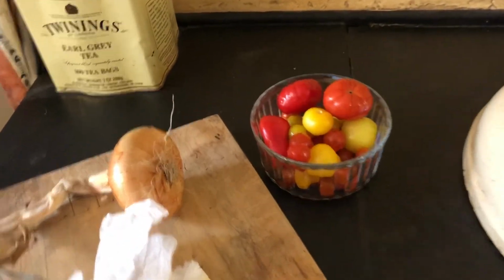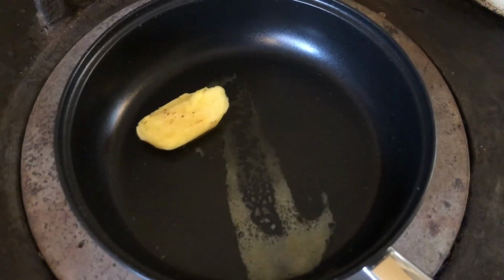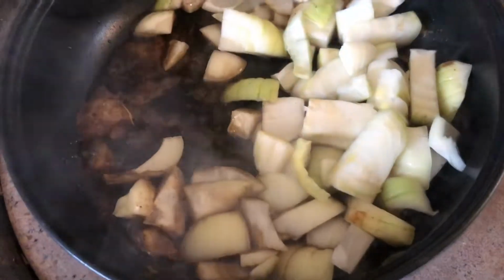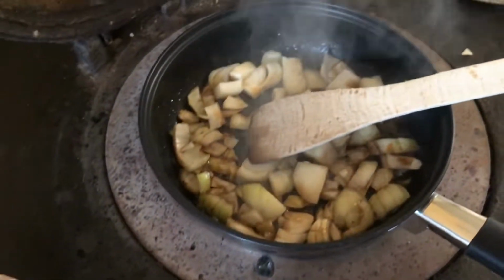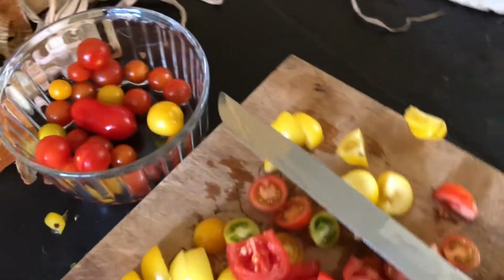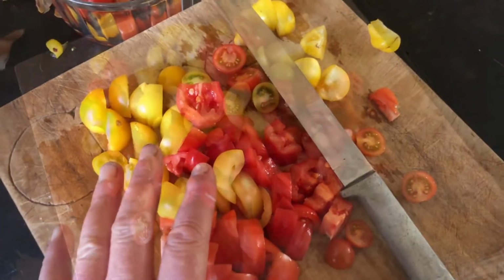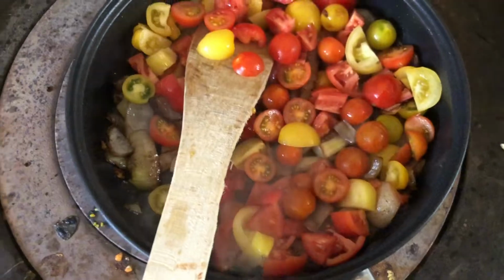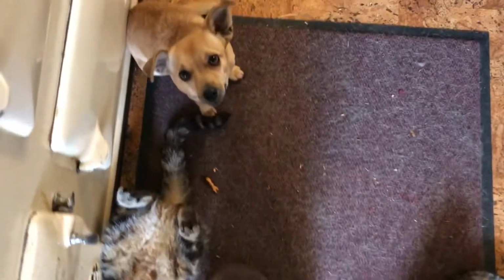Part one: Cooking on Aga pasta sauce from home grown & mostly local food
Due to some sort of flaw, YouTube only allows me to upload just under 7 minutes now. This meant I had to post this recipe in 2 parts.